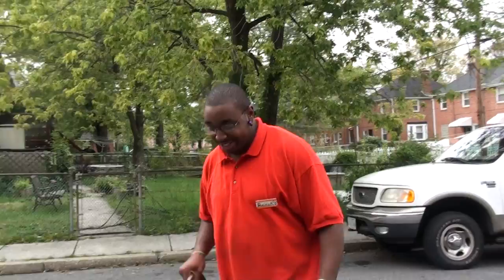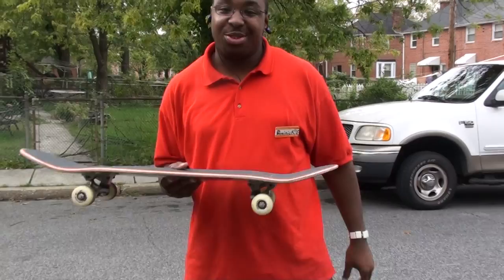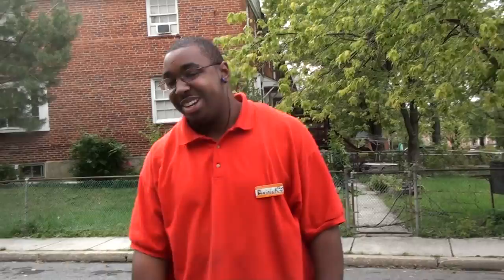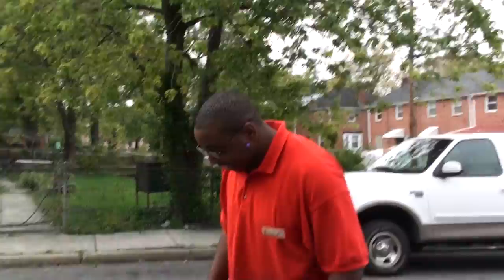One Take Videos (Nollie 180 Tutorial)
Us again, trying to teach you the viewer how to do a Nollie 180! Just one live, unedited uncut take we show you (bloopers and all) how to execute step by step the Nollie 180!